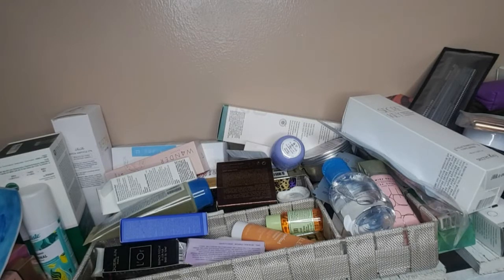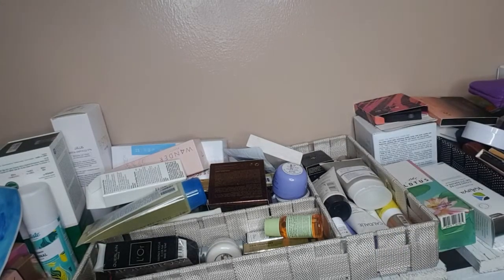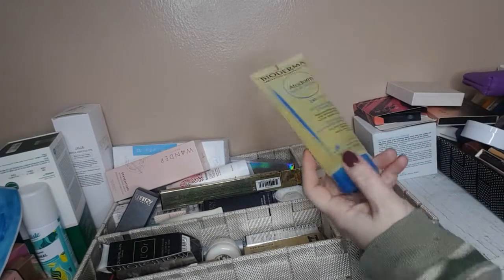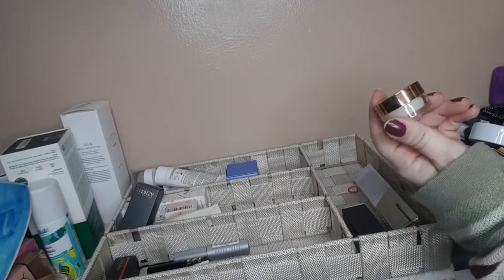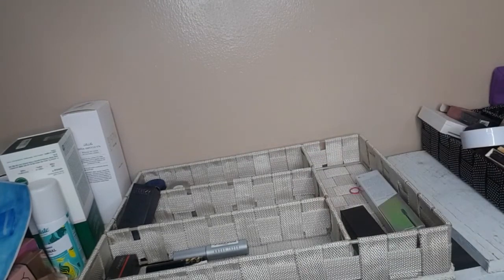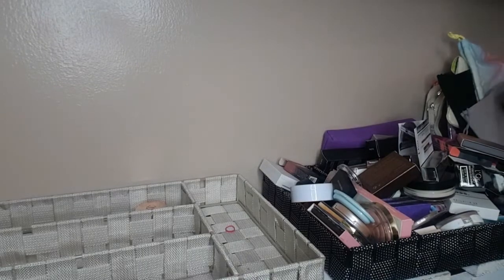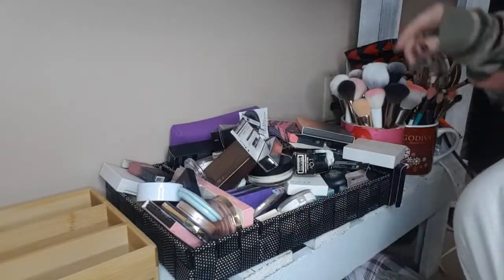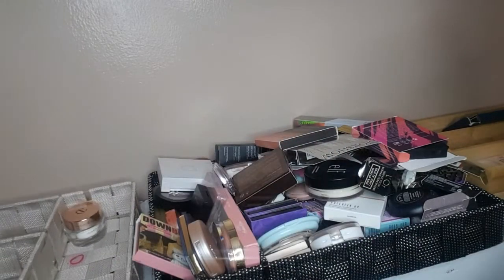🇨🇦 Declutter part 2 / 2022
Hi BEAUTIES

hlHappy Chuezday!!

If you would like to write me or for any companies that would like to send me something to review. I will as always give an honest review.

I pay for all of my box and I in no way receive any money or any endorsements for any of these companies.

My instagram handle is lisagsamps74
Twitter handle Lisagsamps

Become a Beauty Insider at Sephora get 10%off your first order.

Brown Paper Packages

SHIPPSY $10 REFERRAL! THE SHIPPING COMPANY IM USING FOR IPSY.

Peachy Shaves

ELF cosmetics

Lip Monthly $5 off

ALLTRUE BOX ( CAUSEBOX)

Canadian Freebie Facebook page
Is

Knotty knickers
Use this code to get a free pair

ZPG5YB

Topbox $12 CAD

Luxebox $29CAD EVERY 3 MONTHS

Glossybox $21 USD plus shipping outside the USA

Tribe Beauty box $34.99 USD plus shipping.

Look Fantastic $26.CAD

Ipsy $12 USD PLUS SHIPPING OUTSIDE CANADA

Ofra $10 off

Fishing Sub box

A dozen flies, sweet stickers and other goodies, and an informative fly list every month? Delivered to your door for free? Yes, yes, and yes! Check out the Freestone Bug Box to keep your fly boxes full, and fly lines tight!